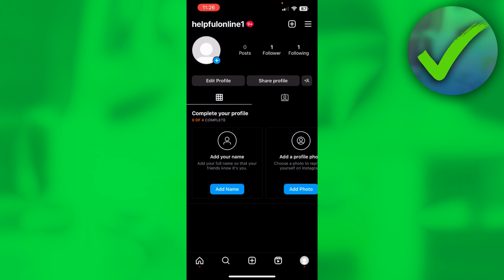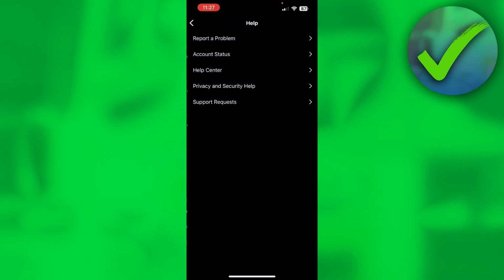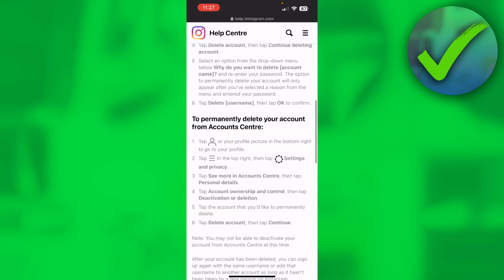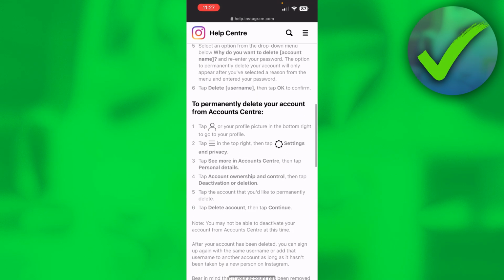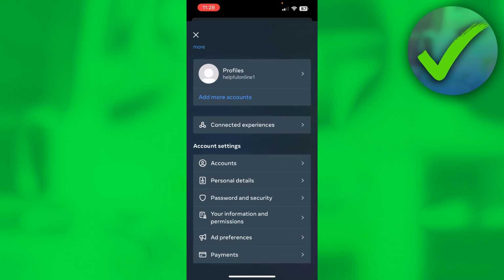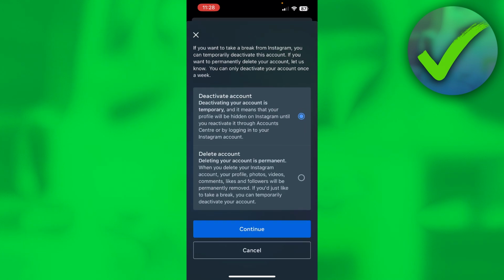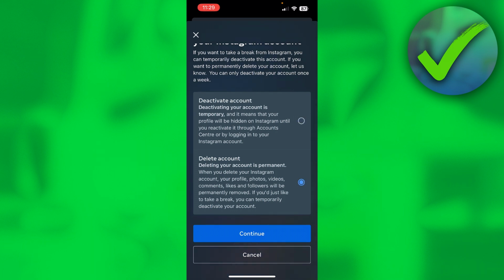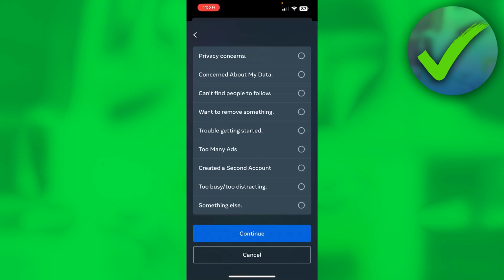How to Delete Instagram Account 2025 | Step by Step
In this video I show you how to Delete Instagram Account in 2025

Do you want to know how to Delete Instagram Account in 2025? Then I'll show you how to delete instagram account permanently easy.

This is a step by step Instagram tutorial on how to delete instagram account temporarily and how to delete instagram account on iphone